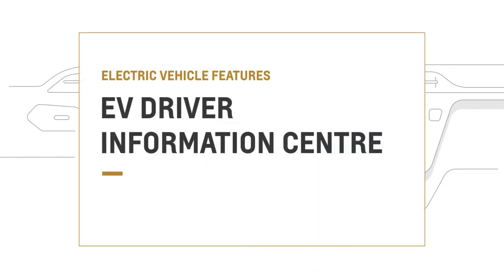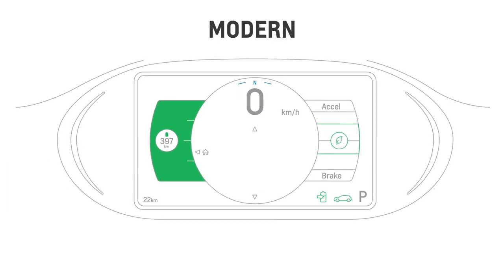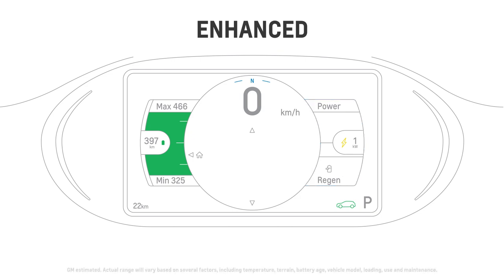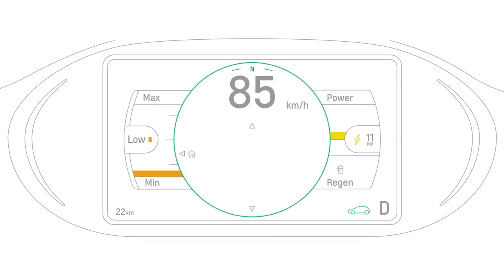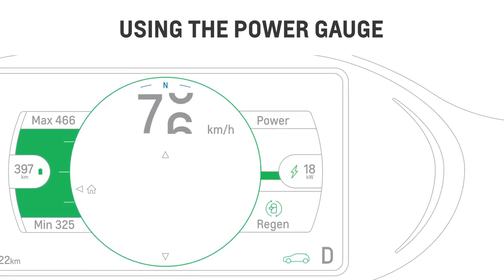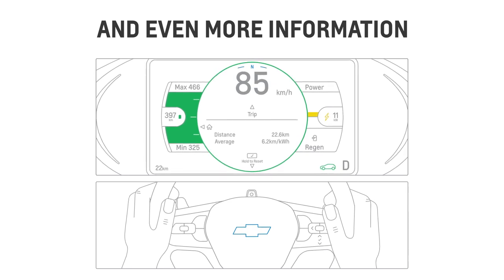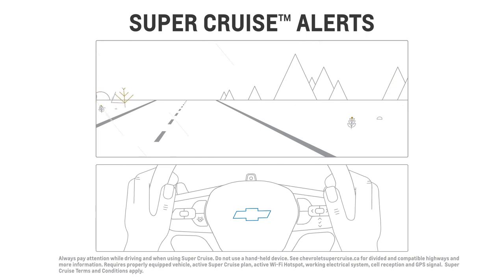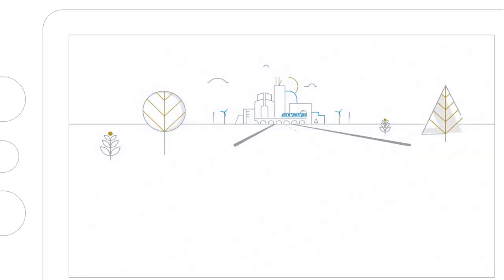How to Use Driver Information Center in Your EV | Chevrolet Canada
Learn how to adjust what you see in the Driver Information Center in your Chevrolet Blazer EV, Equniox EV, or Silverado EV to best suit your needs.